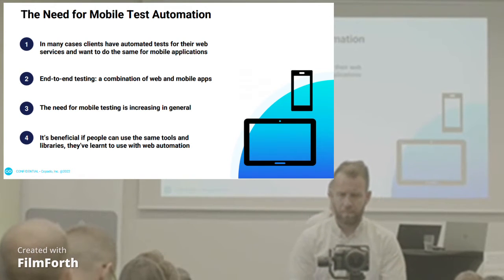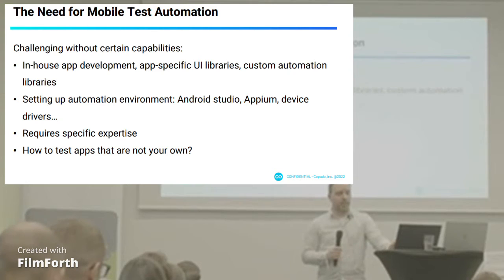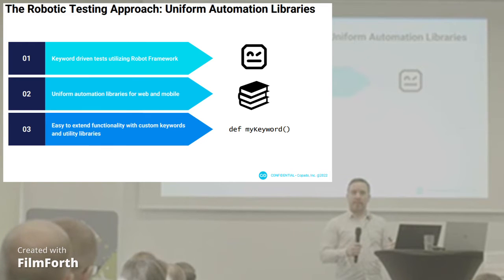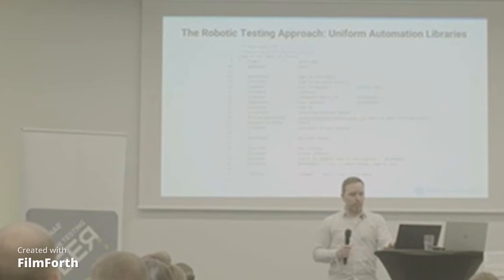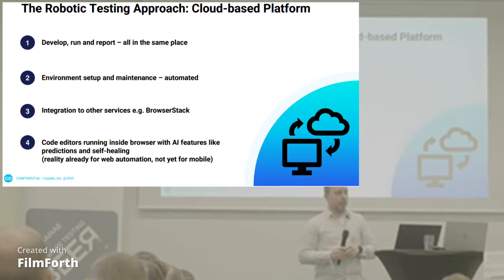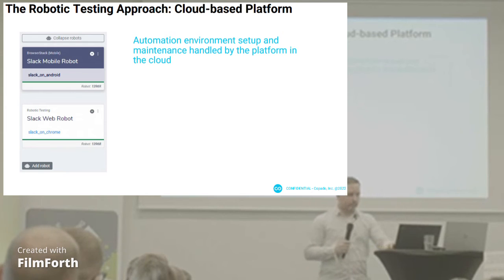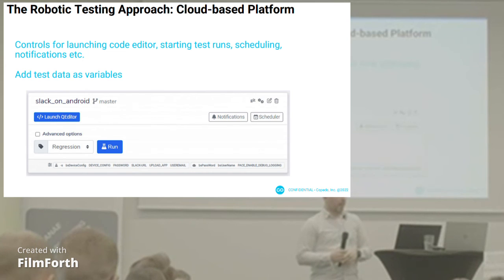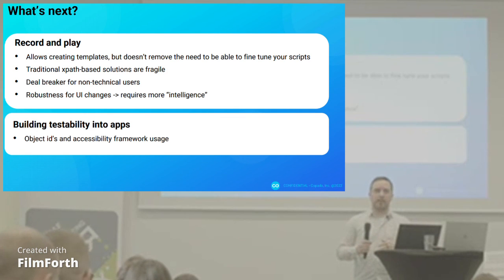TECH1: Mobile Test Automation: The Robotic Testing Approach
SANAE Software Testing BEER.EX 2022

Copado is the #1 DevOps Platform for Salesforce and the Cloud. We harness the power of native CI/CD and Robotic Testing to drive digital transformation for 1,000+ of the most innovative brands on the planet — from Coca-Cola to eBay to Volkswagen. Our low-code platform unites non-technical admins and pro-code developers on the same platform and empowers enterprises to scale end-to-end software delivery across multi-cloud environments. The impact on your business? 20X faster releases, 94% fewer production bugs and 46% more Salesforce ROI. The impact on your team? No more late nights, weekend war rooms or stressful release days.

Creating and running a mobile test automation asset can be a tedious task. It involves installing an environment & automation tools, getting devices & handling maintenance, creating test scripts & configure schedulers and also thinking about reporting. When combining all these tasks under a single platform and with the robotic testing approach, mobile test automation can be less challenging and more productive. Your guide in the world of robotic mobile testing will be Joona Sinisalo, Senior Product Specialist at Copado. He keeps workshops and training for test automation professionals while contributing in test automation projects. Prior to Copado he built test automation solutions for mobile device software where his passion for mobile testing originates.

This video is captured from the conference online stream (streaming platform - MS Teams). Please excuse the lower video resolution. There are minor sound distortions due to a technical issue.